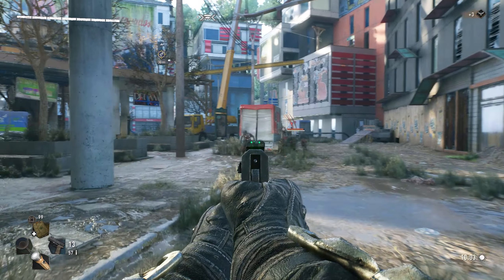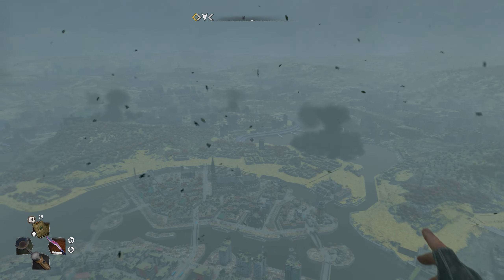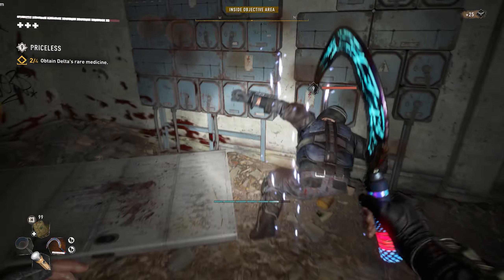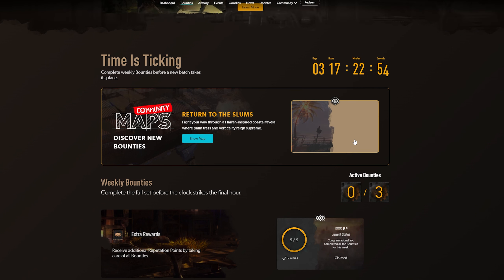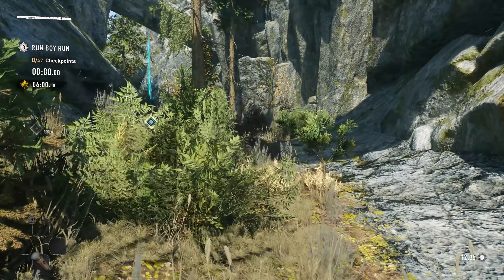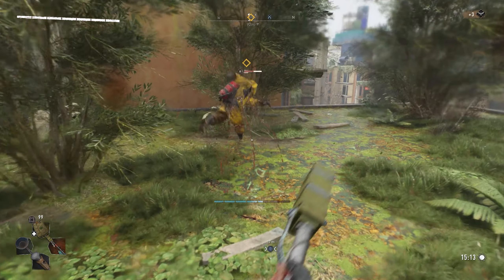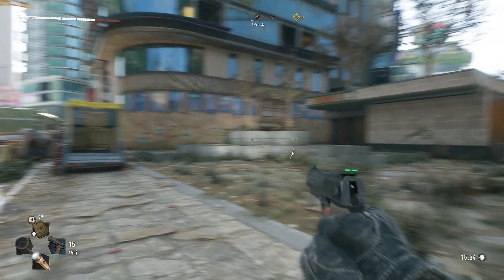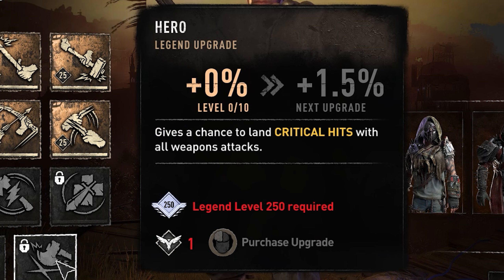Dying Light 2 Biggest Update: New Guns, Quests, Enemies, Levels and More.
This is said to be one of the biggest and best updates dying light 2 ever had. We now finally have guns and lots of new missions and quests alongside extra legend levels and new enemies.
This video features the gold medal for the Run Boy Run challenge community map anniversary bounty.
Chapters:
0:00 Intro
0:46 Lost Armory quest
2:12 New side quests
3:52 Anniversary bounties guide
4:56 Run Boy Run gold medal
7:00 Scorpio Gun from E3
7:57 New guns
8:23 New enemies
9:23 Important bug fixes